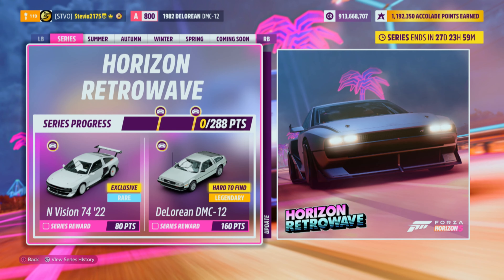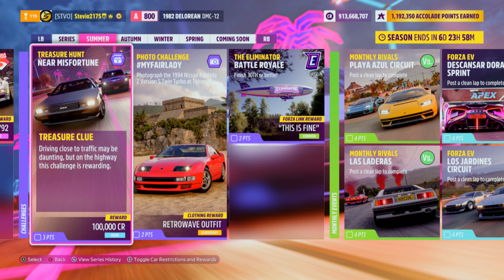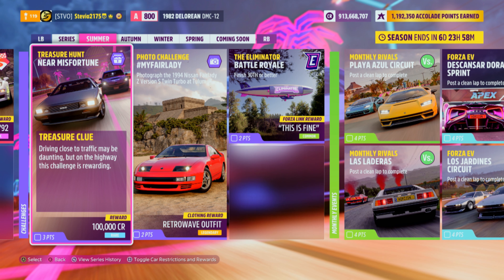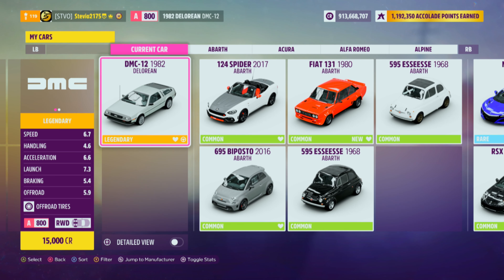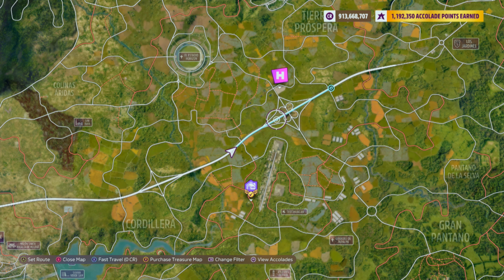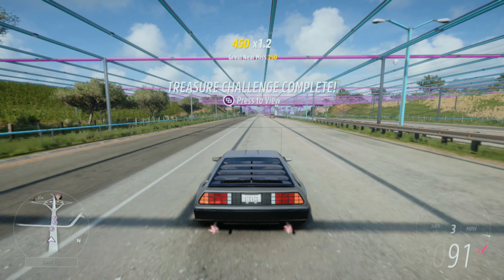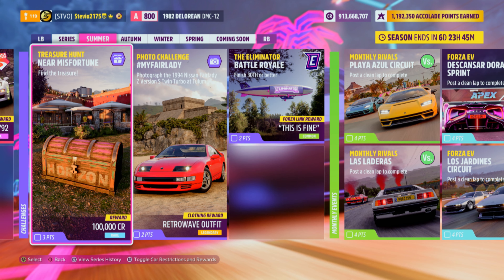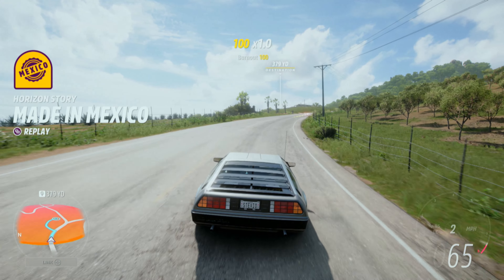Forza Horizon 5 TREASURE HUNT NEAR MISFORTUNE FH5 Treasure Hunt (Summer Festival Playlist)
Forza Horizon 5 Retrowave update - Forza Horizon 5 update 34 cars. How to get the 2021 Lamborghini Countach in Forza Horizon 5! Forza Horizon 5 Summer Festival Playlist completion. How to get the 2022 Hyundai N Vision 74 Forza Horizon 5. How to get points in the Forza Horizon 5 Festival Playlist! How to get the 1986 BMW M635CSi. How to get the 1980 Lotus Esprit Turbo Forza Horizon 5. How to get the 1986 Citroen BX 4TC Forza Horizon 5. Forza Horizon 5 NEW radio station Horizon Wave with 21 new songs listed! Forza Horizon 5 update 34 evolving world neon highway gameplay. 3 new player badges (Playtime, Setting Sun, Max Revs) and MINECRAFT customization in Forza Horizon 5 Update 34. Forza Horizon 5 Update 35 Modern Horizons is next - Stevio2175

Forza Horizon 5 Treasure Hunt Near Misfortune -

Forza Horizon 5 Photo Challenge MYFAIRLADY Tulum Forza Horizon 5 location (how to get NEW Retrowave outfit)

Related:
AR12Gaming
Don Joewon Song
Ericship 111
Jakexvx
HokiHoshi